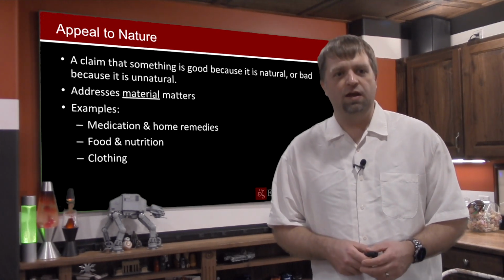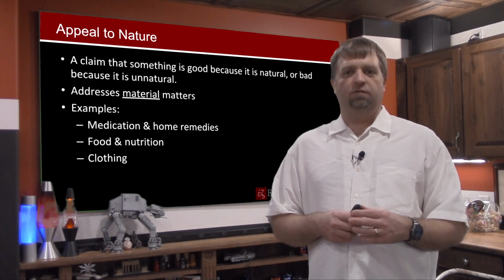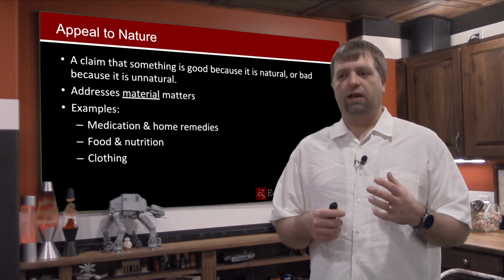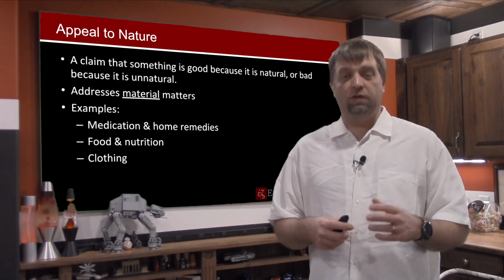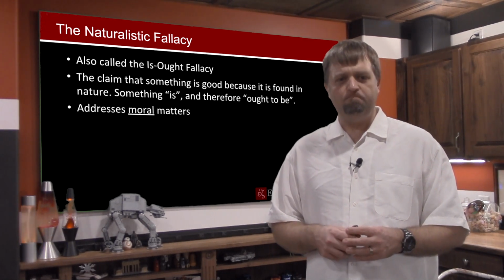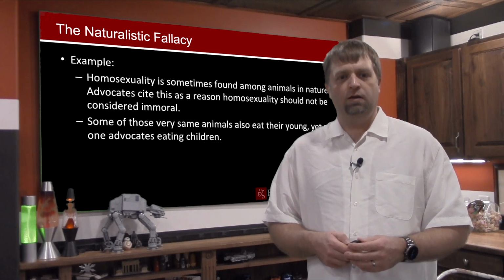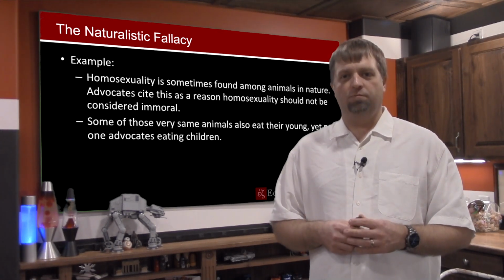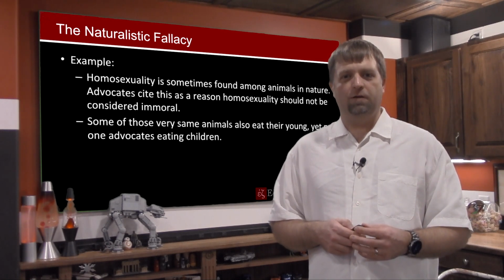Lessons in Logic: Nature Fallacies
Lessons in Logic, Episode 4:
Appeal to Nature and the Naturalistic Fallacy